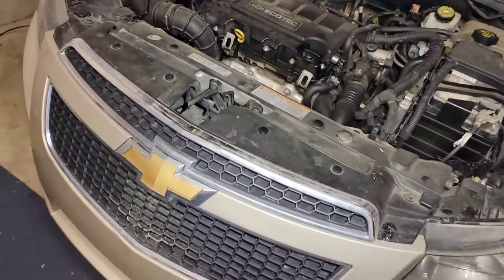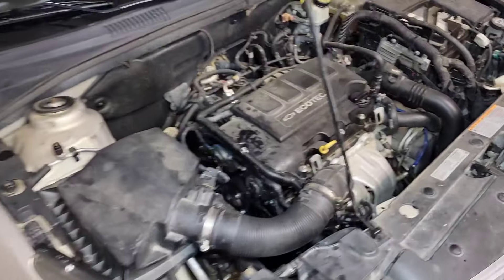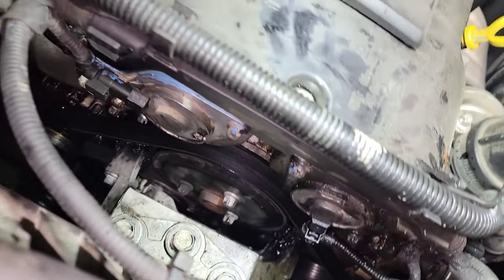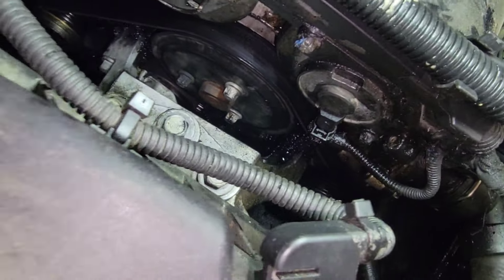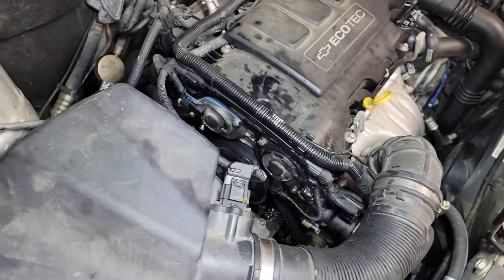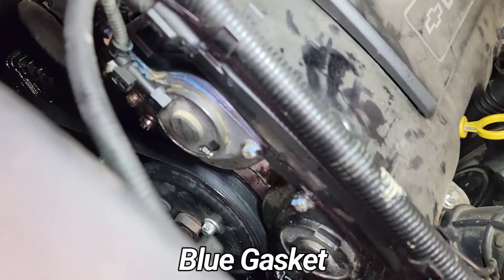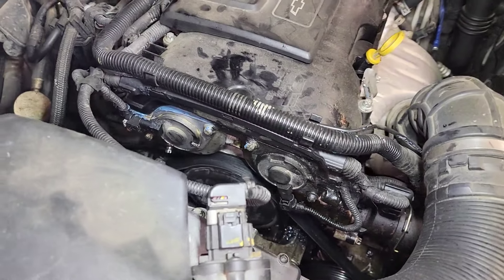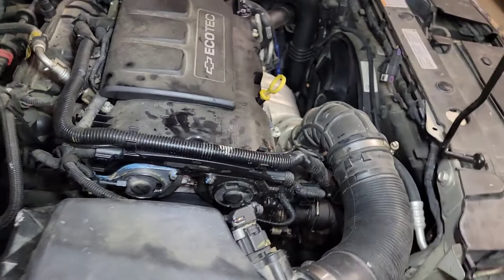V1: 2008-16 Chevy Cruze 1.4L Massive Oil Leaks, This type of job is Horrible! Lets get It